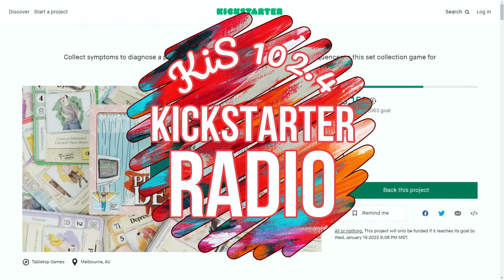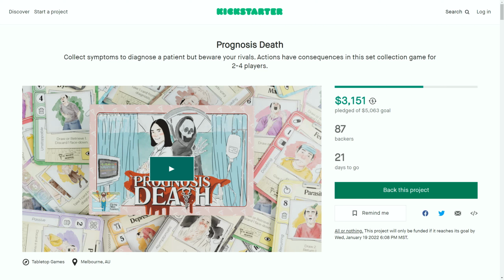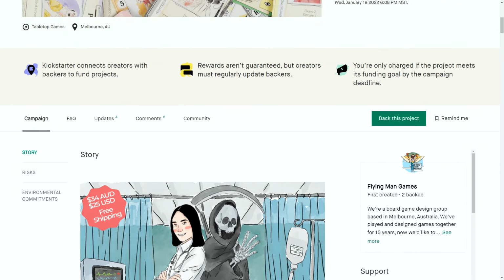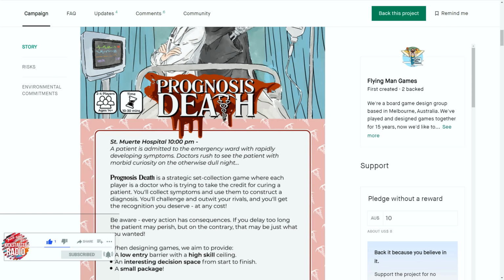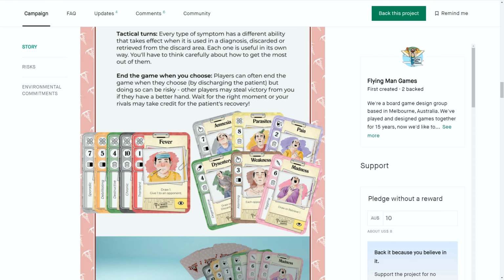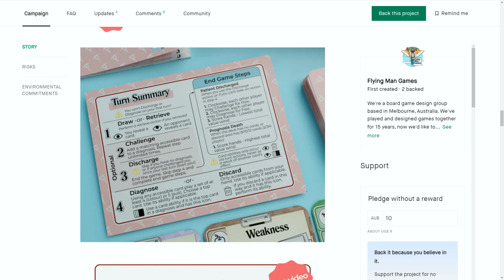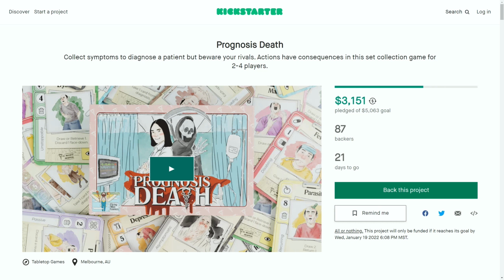👨‍⚕️Prognosis Death👨‍⚕️ Kickstarter Critique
A small footprint, set collection card game, with unique powers on each card, make this an interestingly charming game about trying to save a patient's life.  And with free international shipping, is this worth your attention?

SOCIAL